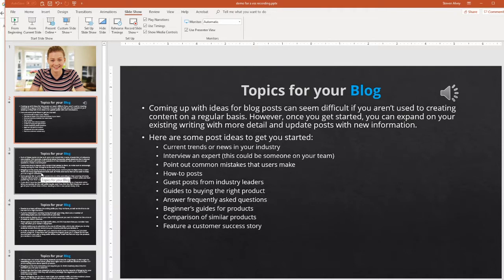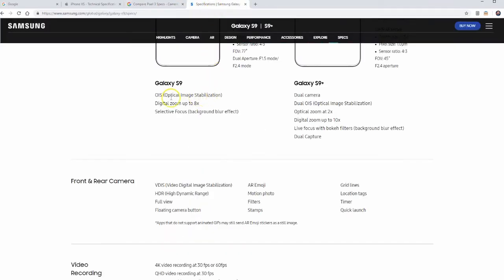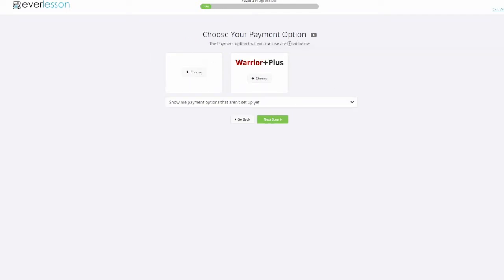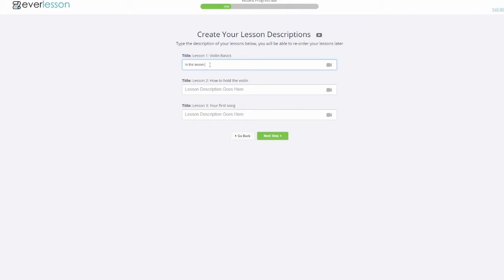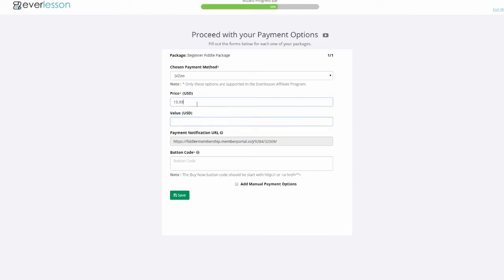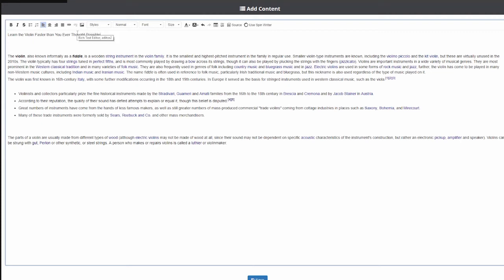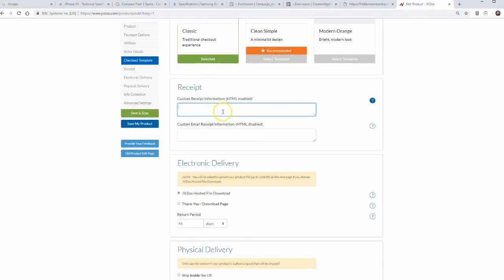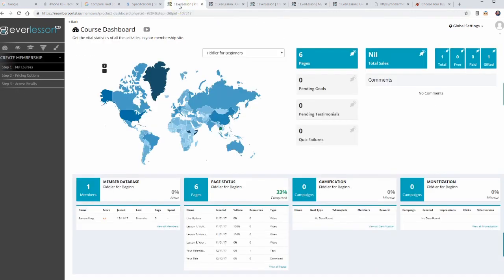Online Learning Signature Series with Master Resell Rights through will teach you a real, stable and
MAKE mony

course online Earn 5000USD monthly  With Big business blueprint video
Course  100% free
Course  100% free
home business ideaEarn 5000USD monthly  With Big business blueprint video
Course  100% free
home business idea100% free video course  Earn 5000USD monthly  With Big business blueprint video Course ¡ part ( 1 )Earn 5000USD monthly  With Big business blueprint video
Course  100% free
Course  100% free
Course  100% free
home business idea